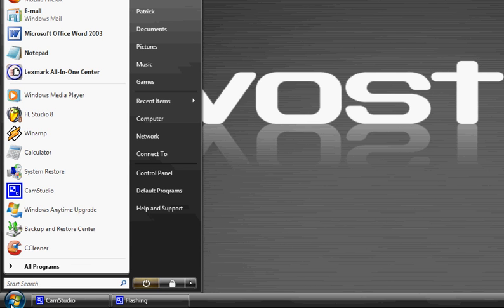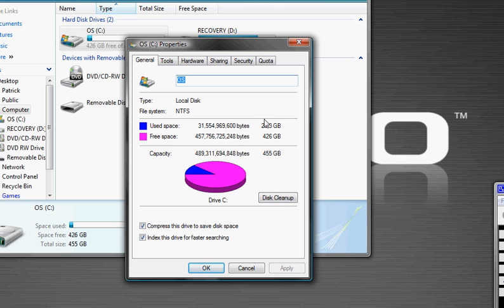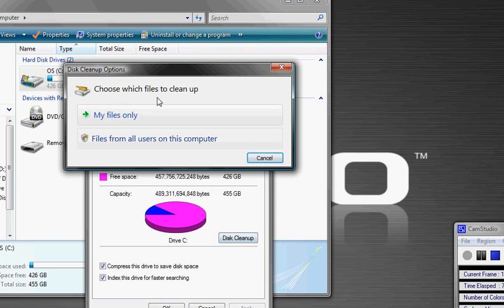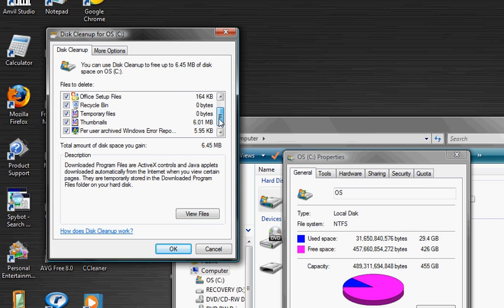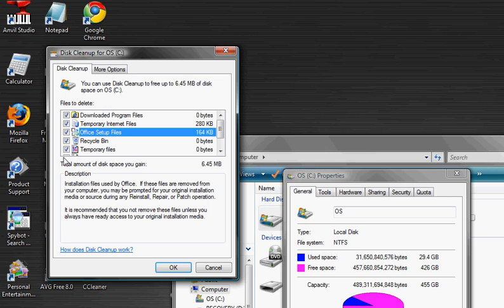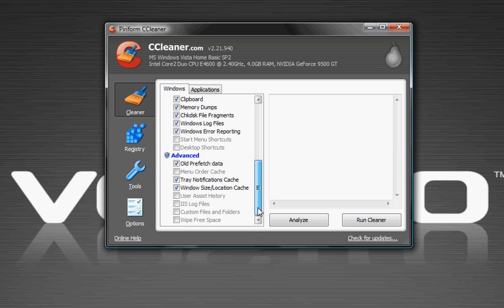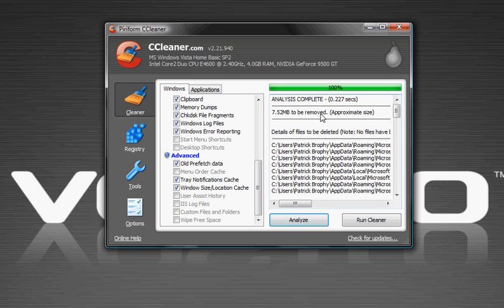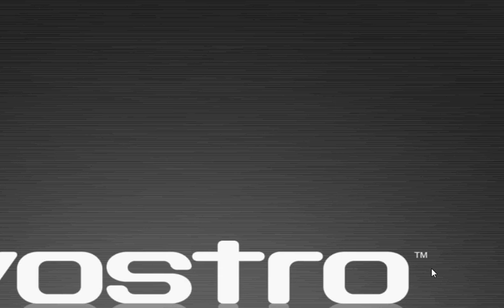How To Increase Your Available Hard Drive Space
In this video I will show you how to increase your hard drive space by compressing it, using disk cleanup, and CCleaner (formerly Crap Cleaner).

EDIT:
This will only free up space on your hard drive so you can store more data.  It does not magically give you more space.  This only works on your hard drive, not RAM.  This will NOT gain you extra space if you already have most of your files compressed.  CCleaner does not gain back much hard drive space.  It is mainly to keep your computer running smoothly.  It deletes small internet history files.